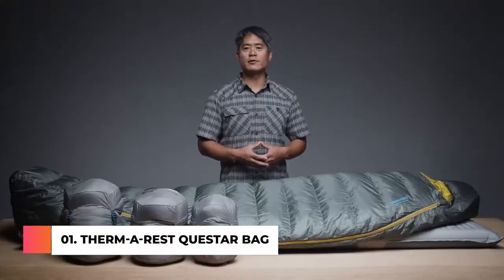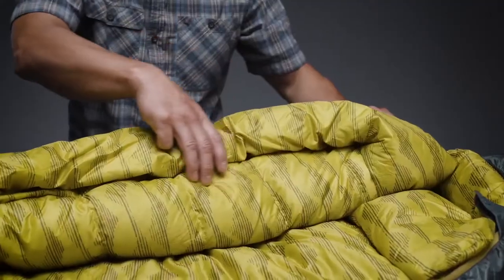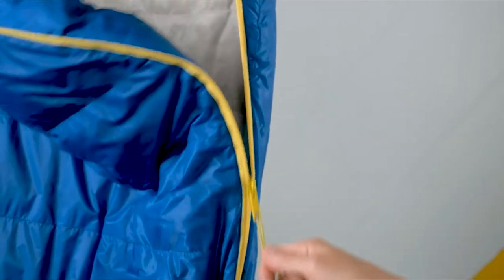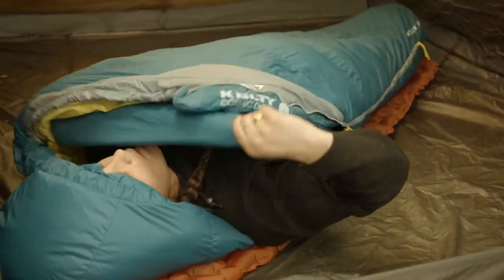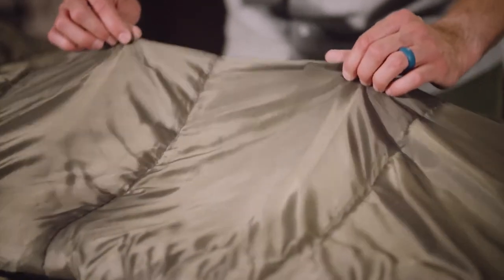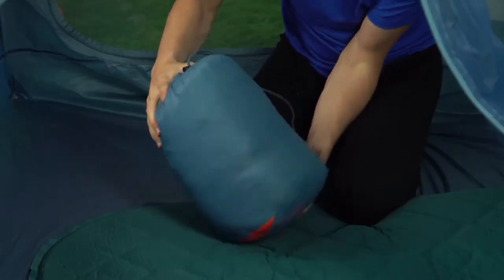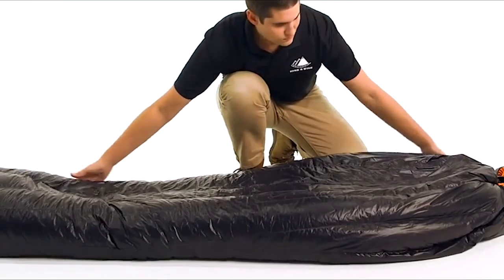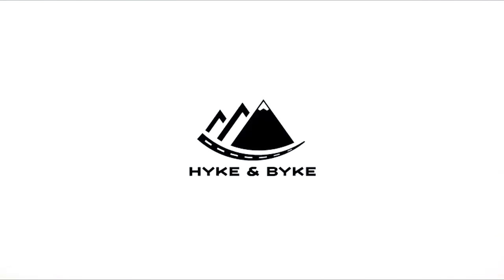Best Backpacking Sleeping Bags 2022 | Top 7 Ultralight Backpacking Sleeping Bags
Welcome to our video of the top 5 best backpacking sleeping bags. we’ll help you choose the perfect one to keep you comfortable on the trail for many years to come.

If you’ve ever spent a night in the backcountry too cold to sleep and waiting for the sun to rise, then you need to buy the best budget backpacking sleeping bag.

The best backpacking sleeping bag provides more room for elbows, knees, and feet and has additional features, like a side-facing hood, to enhance your comfort.

This expert guide focuses on the larger capacity lightweight sleeping backpacking bag. If you’re looking for the best ultralight sleeping bag for hiking & backpacking, check out our top 5 ultralight backpacking sleeping bags.

Hopefully, our expert guide will assist you in the next purchase of the best lightweight backpacking sleeping bags.